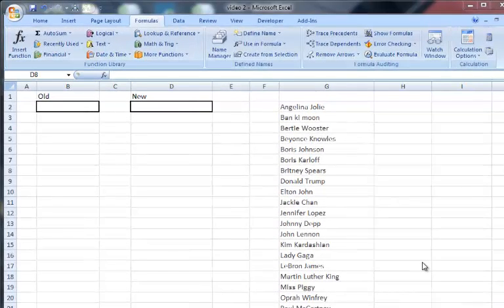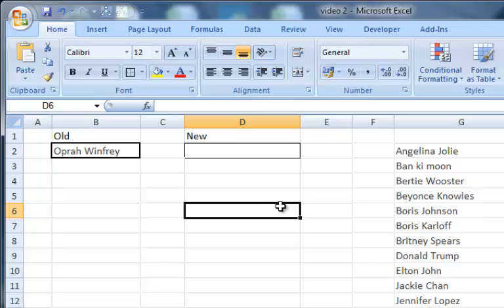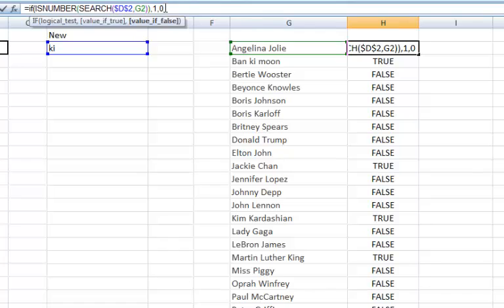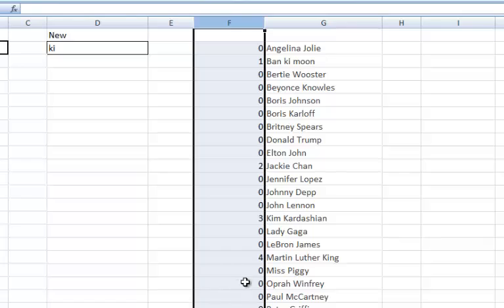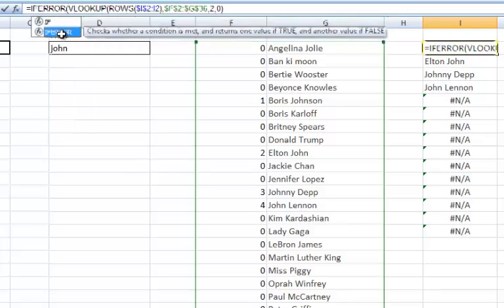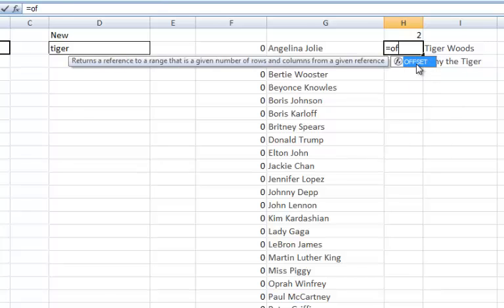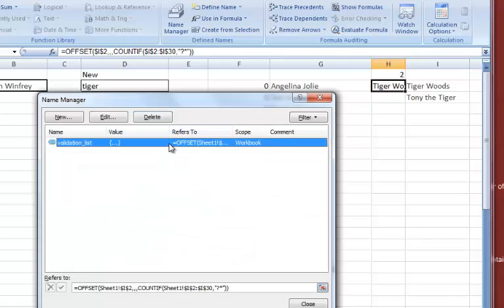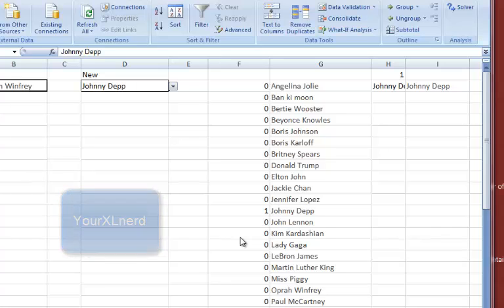Create a searchable drop down list in Excel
This video will show you step by step how to create a searchable dropdown list in Excel.
This technique uses data validation and some formulas.
SEARCH, VLOOKUP, MAX, IF, IFERROR, COUNTIF, ROWS, OFFSET &  ISNUMBER.